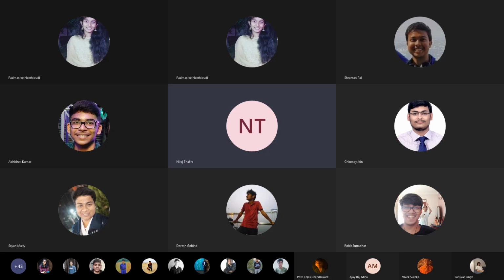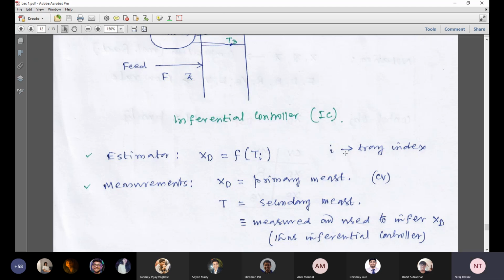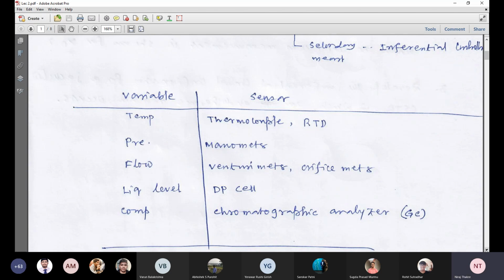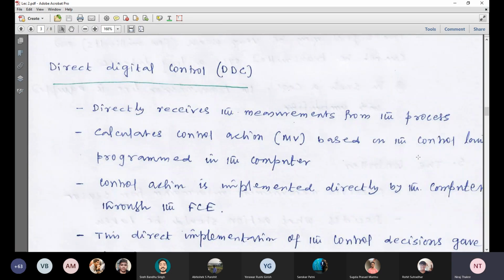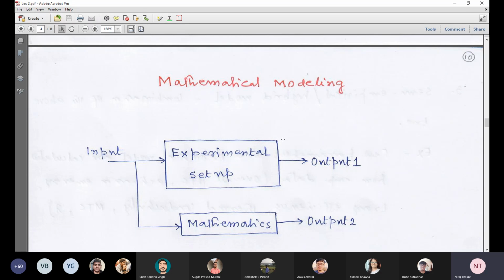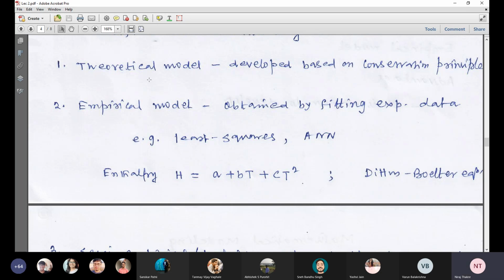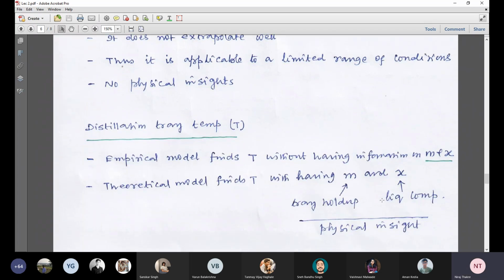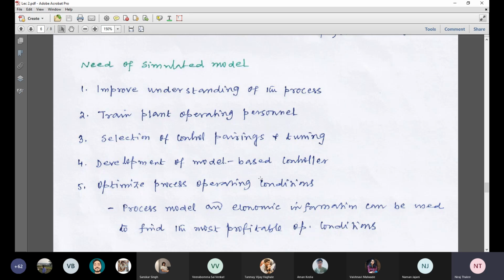IPC 17 Aug